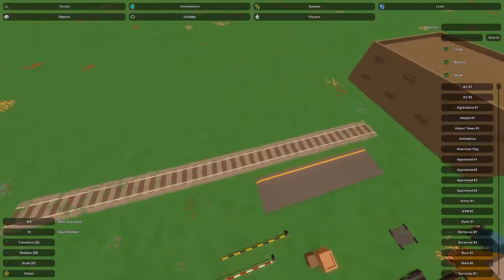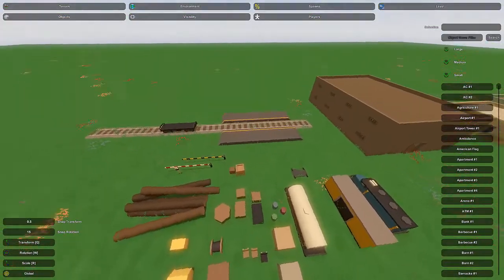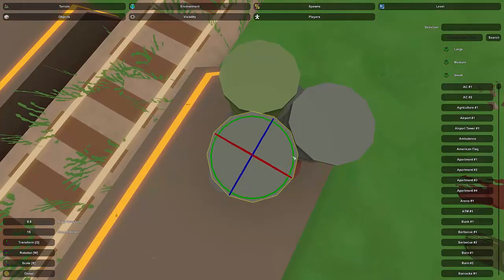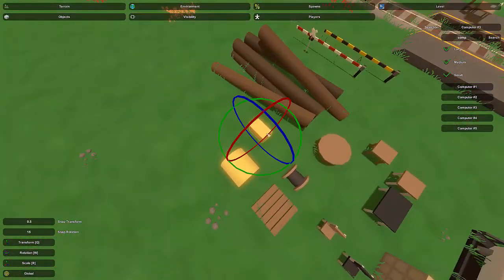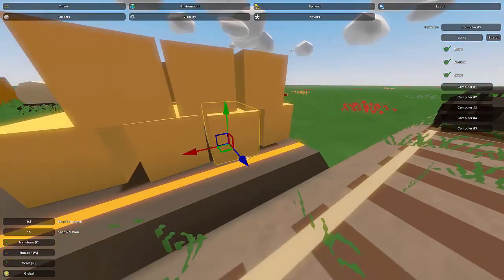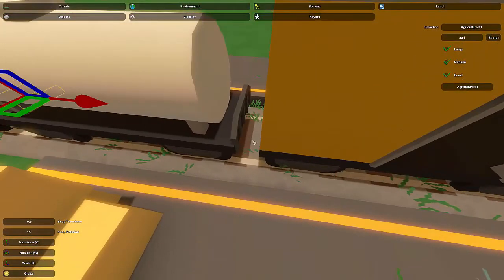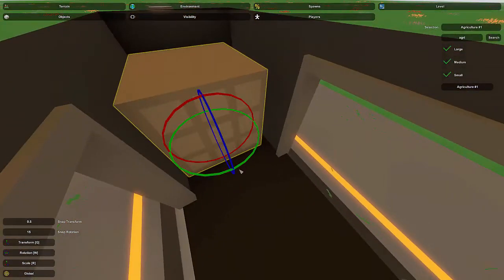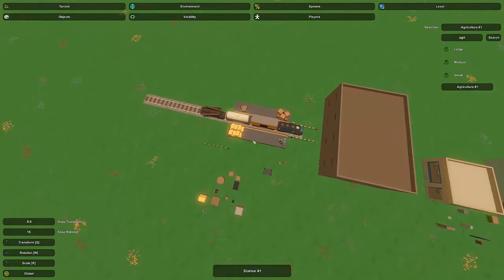Unturned Map Editor: How to detail a train station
An Unturned map editor tutorial on how to create and detail a train station.